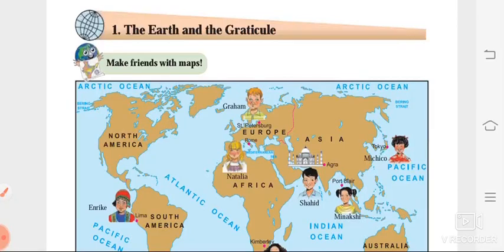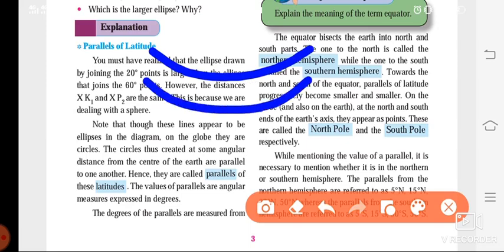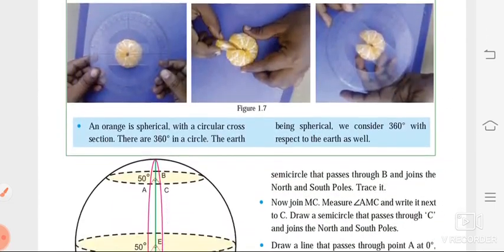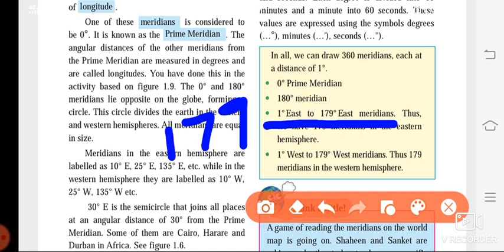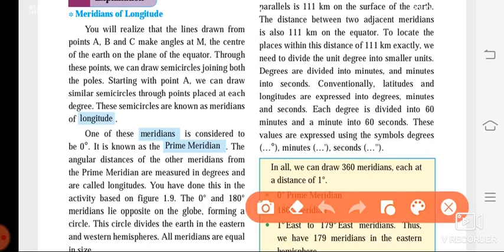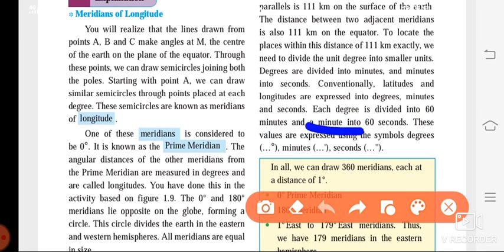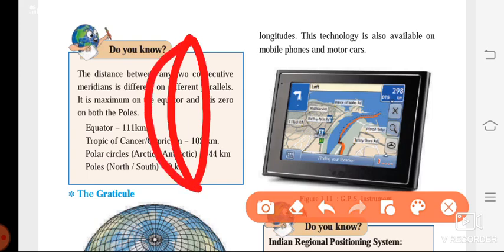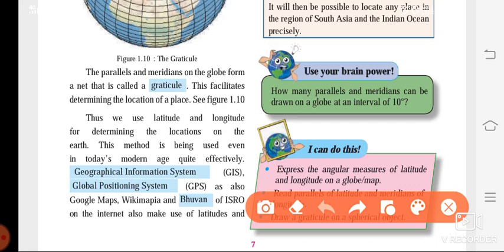Class Vl-Revision of The Earth and the Graticule